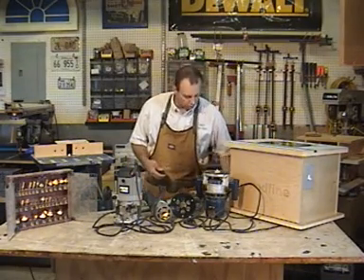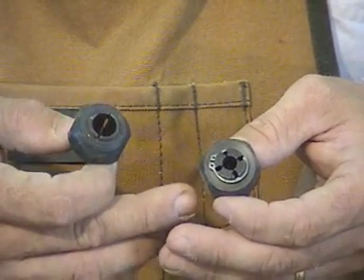Router Safety and Operation P1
Woodworking Router safety Part 1 of 4, 10min each, 40 min total.  Presented by a certified industrial arts instructor for student review and study